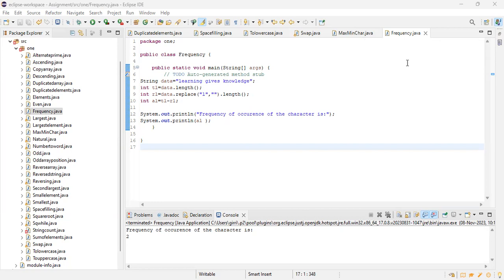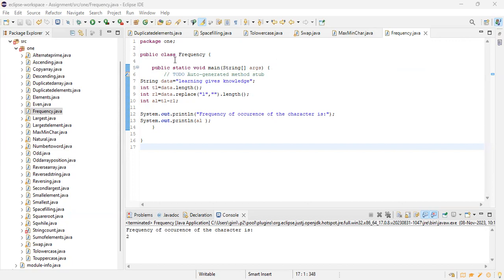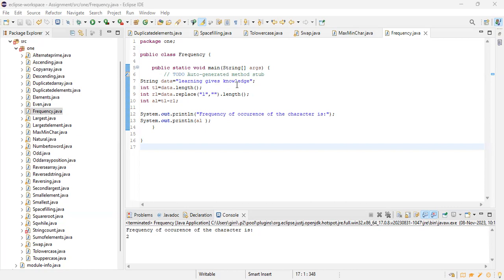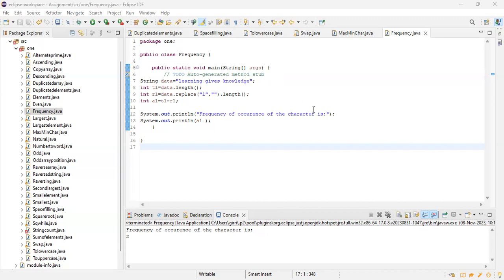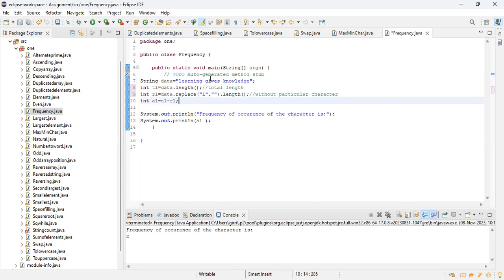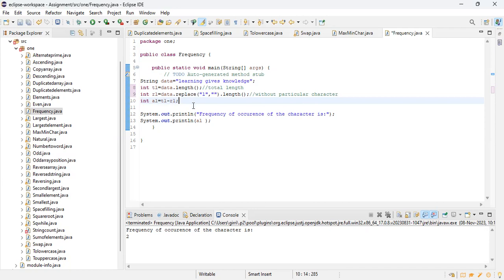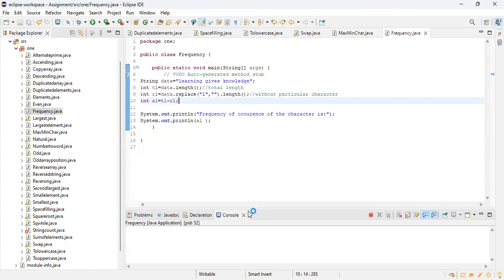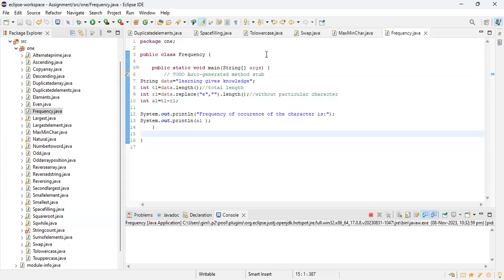Occurance of a character in a string